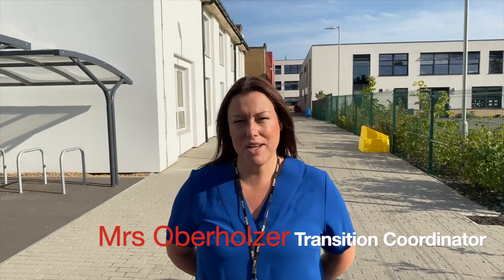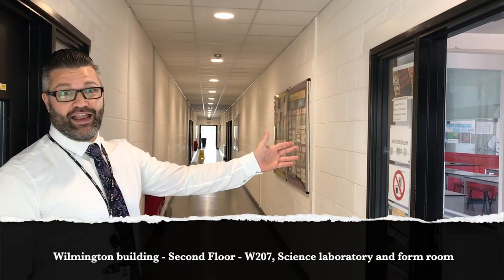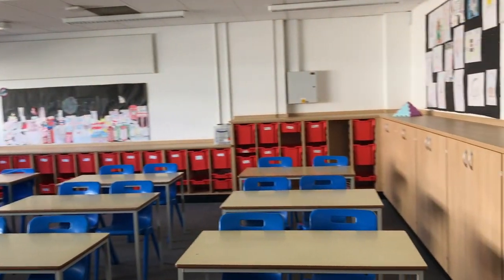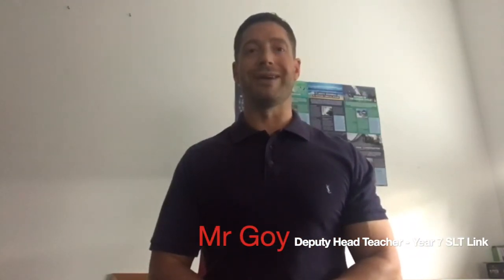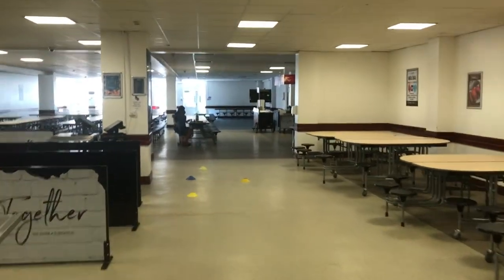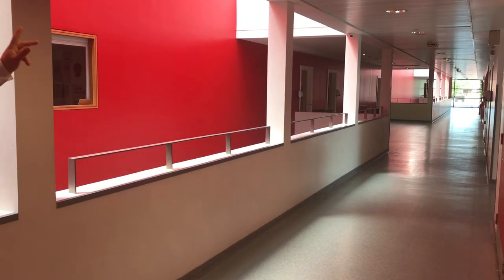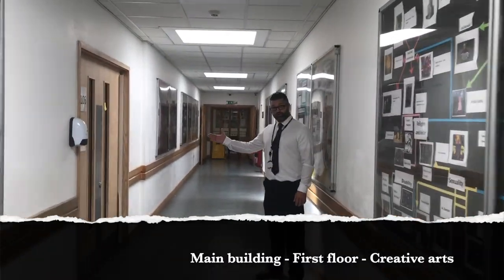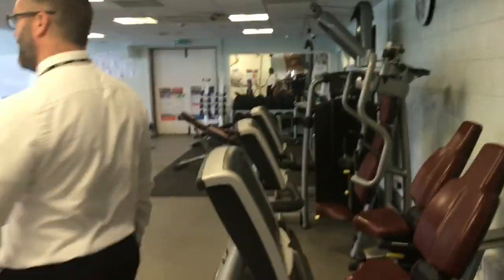ECS Virtual Open Evening - Virtual Tour, 23 September 2020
Welcome to Eastbury Community School